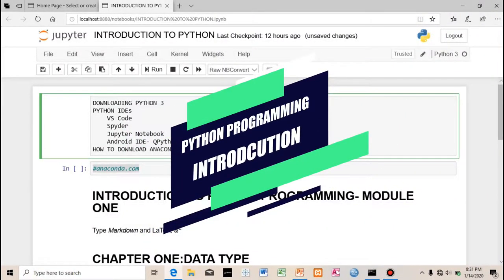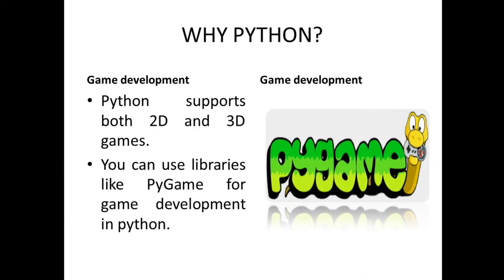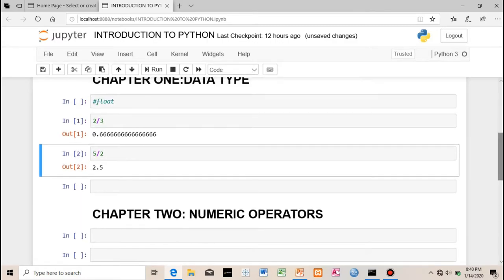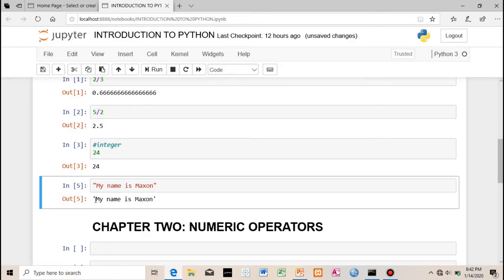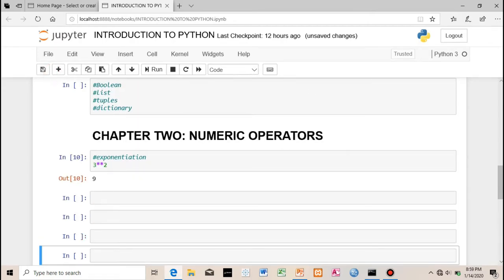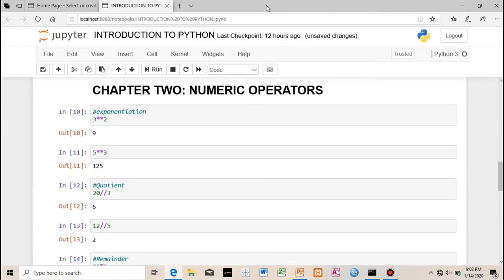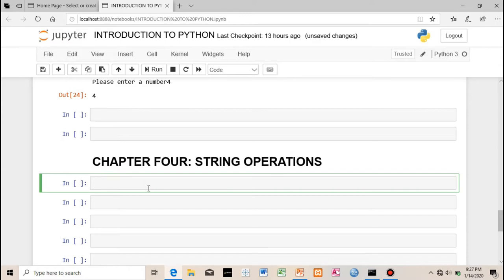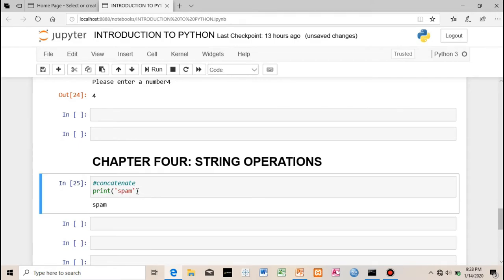Introduction to python programming for beginners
This video is about python programming. It teaches the basics of python programming for beginners, and helps you get started with python-one of the most popular programming languages in the world.

The first few minutes into the video shows you how to install python programming through anaconda distributor. Then I moved on to the application of python programming for everyday life.

The video also covers import aspects like python input and output, python variables, numeric operators, data types and so on.

I used jupyter notebook IDE for the tutorial which you can download through the anaconda distributor I suggested at the beginner of the video. This video-python programming for beginners, is a great way to start your python programming journey.

Python programming for beginners is a video guide on how to start coding in python for someone without coding background. The aim is to ultimately be able to use python for data science or data analysis.